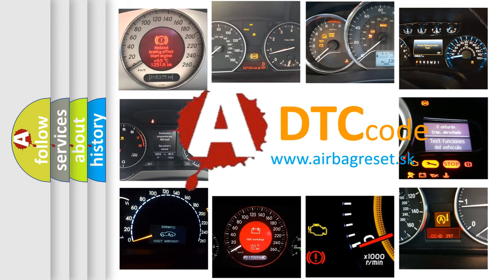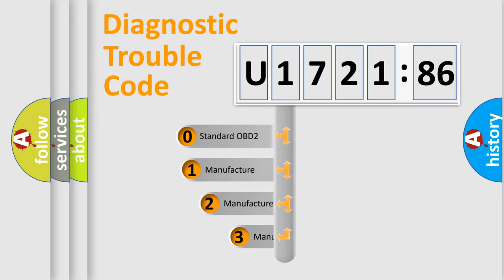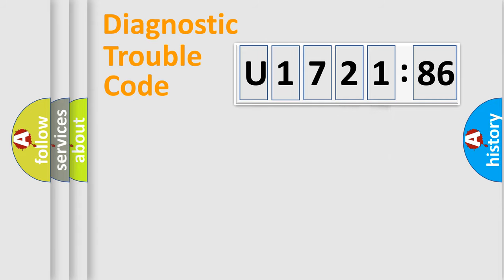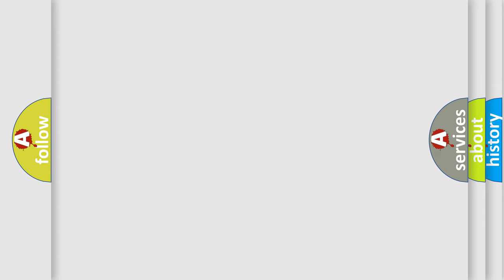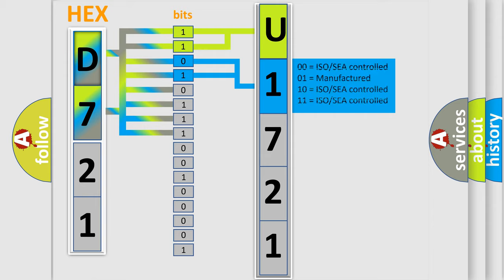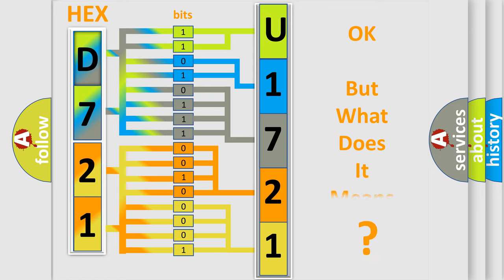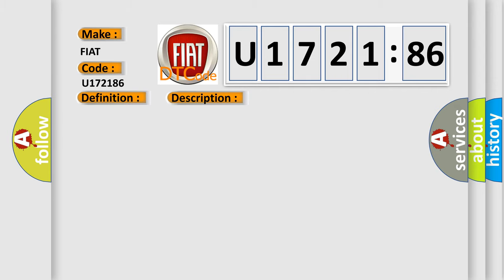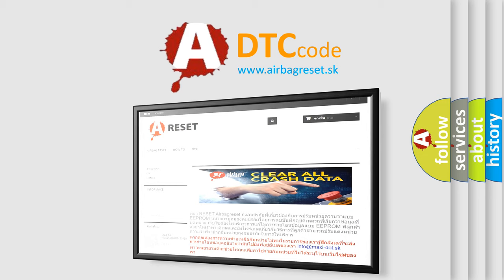DTC Fiat U1721-86 Short Explanation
Contents:
0:21 Basic DTC analysis according to OBD2 protocol standard.
1:48 Insight into programming
2:58 A diagnostically understandable description of the Diagnostic Trouble Code
3:05 Basic error definition

Make:
FIAT
Code:
U1721 86
Definition:
A or C Refrigerant Pressure Sensor “A” Circuit Malfunction
Description:
The DME detected an implausible condition on the sensor.
Cause:
The A or C Refrigerant Pressure Sensor “A” has failed.The DME has failed
Failure Type:
Signal Invalid